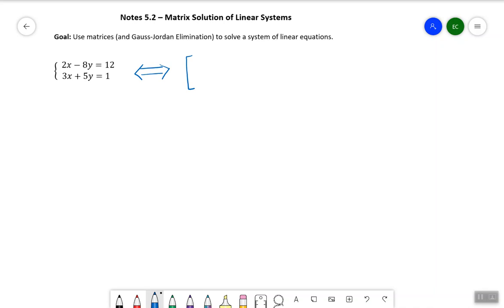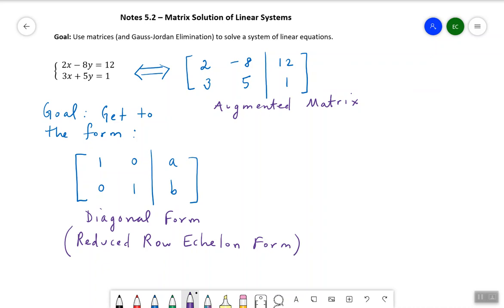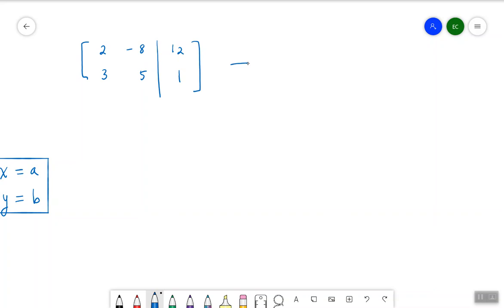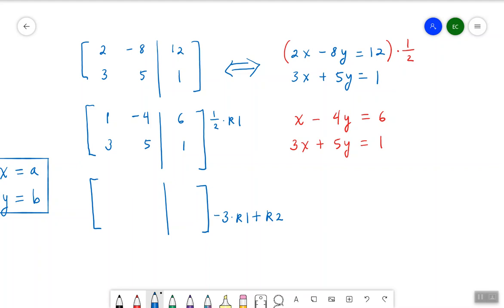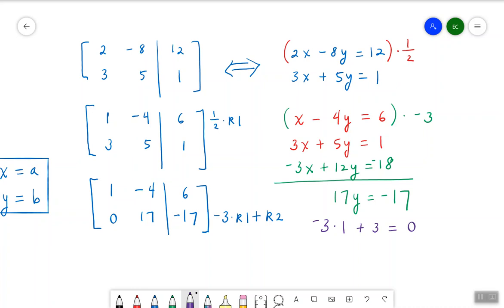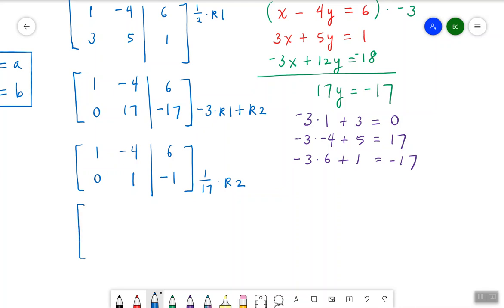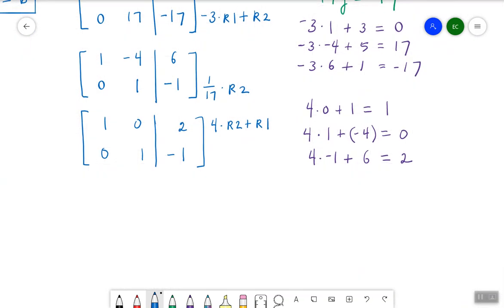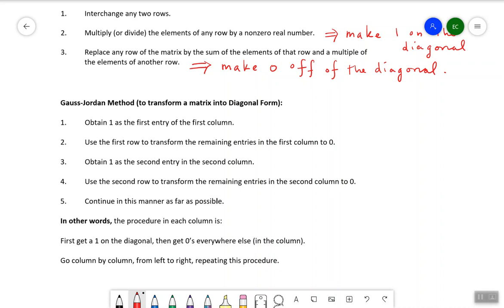Notes 5.2 Video 1